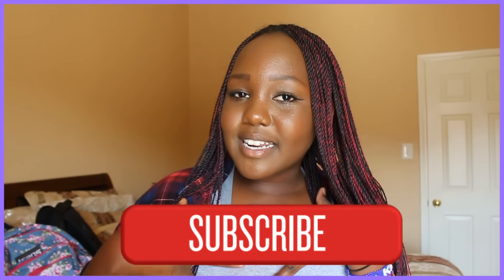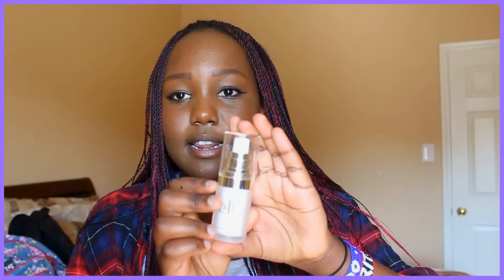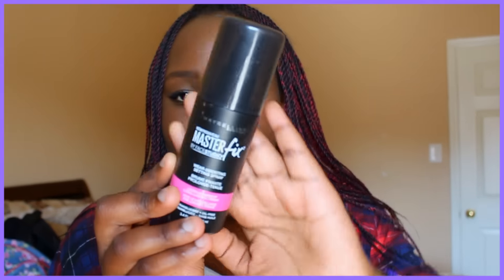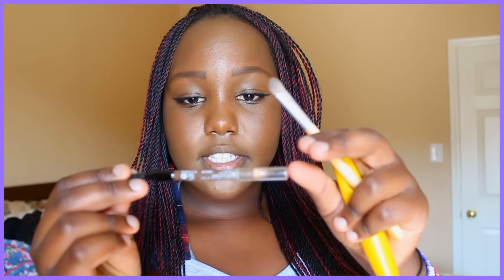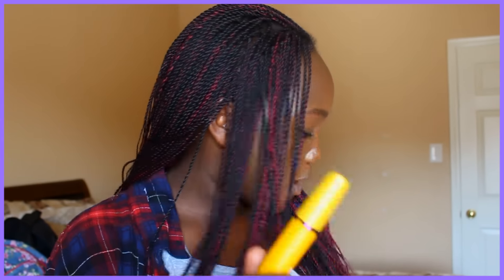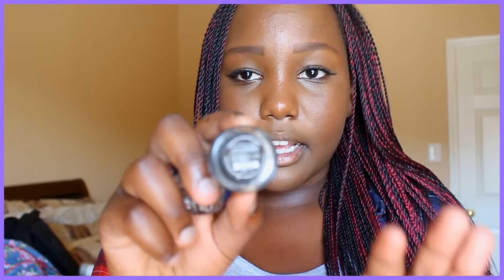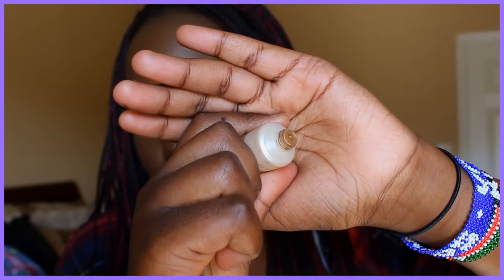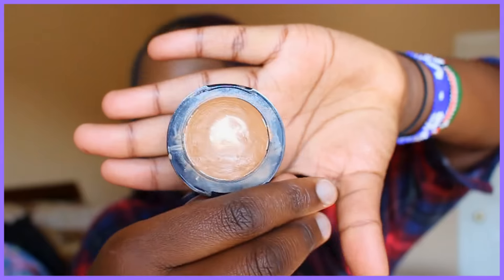What's In My Travel Makeup Bag! | Rita Menja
I love you guys more than you!

Give this video and HUGE thumbs up if you hate school and like my channel!